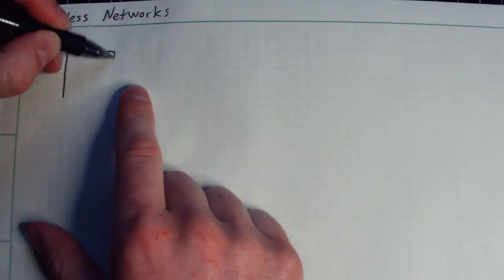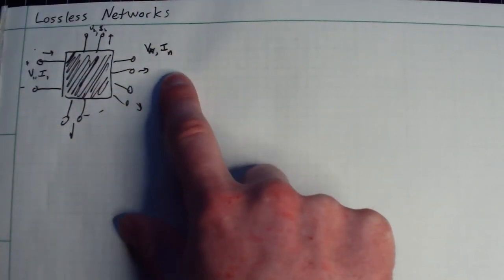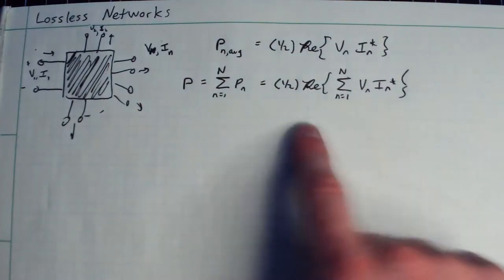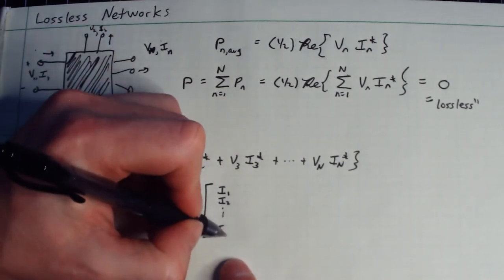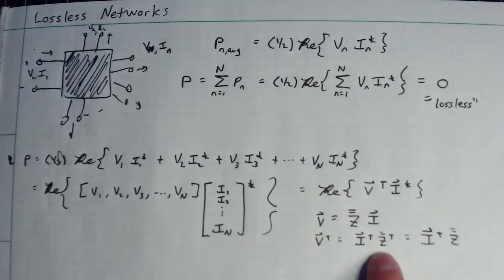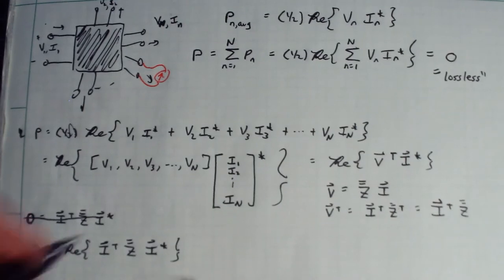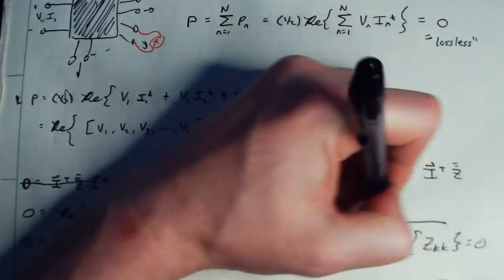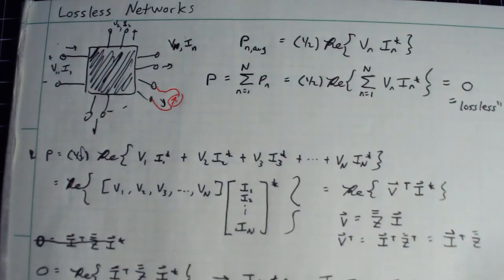Lecture 20c---Lossless Networks